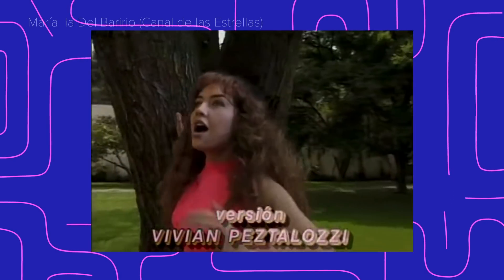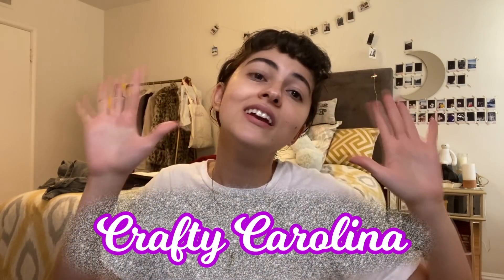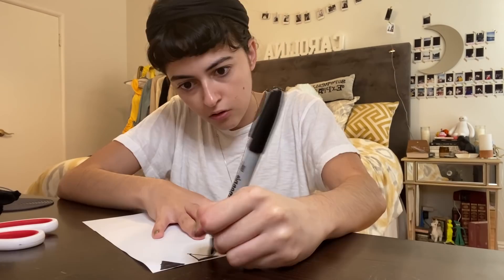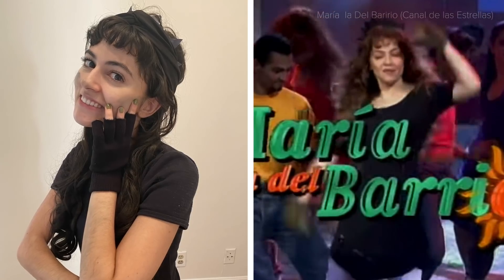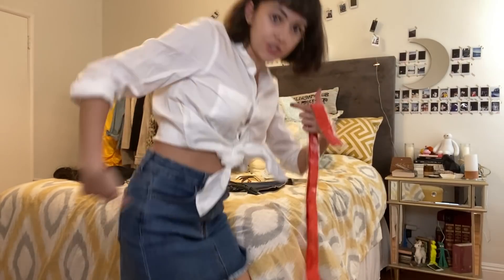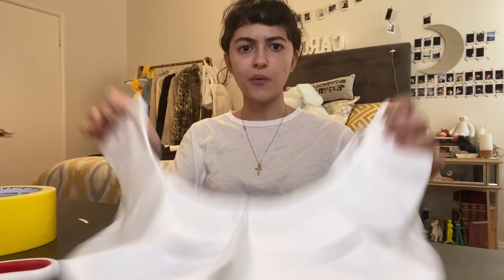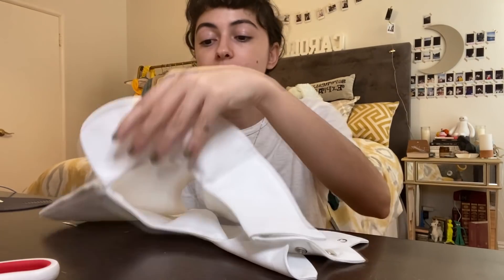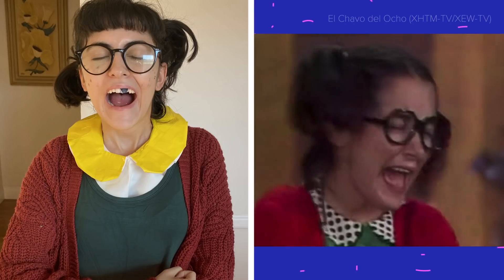I Transform Into My Favorite Latina TV Characters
Carolina takes on some of her favorite Latina characters! Cue Chilindrina crying.

Pero Like
Doing it for la cultura!

MUSIC
SFX Provided By AudioBlocks